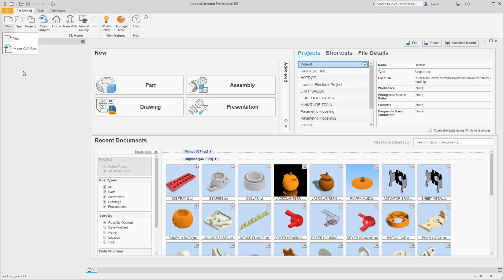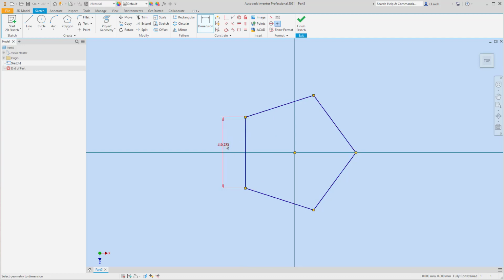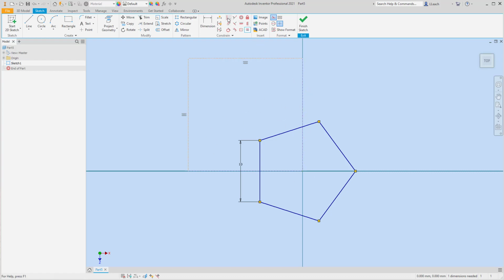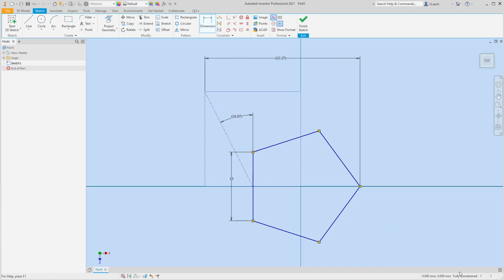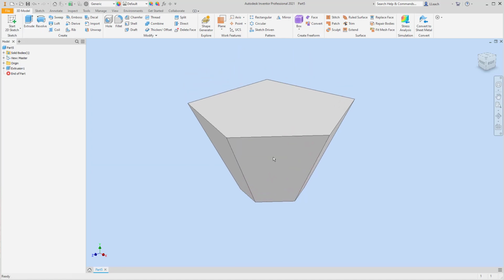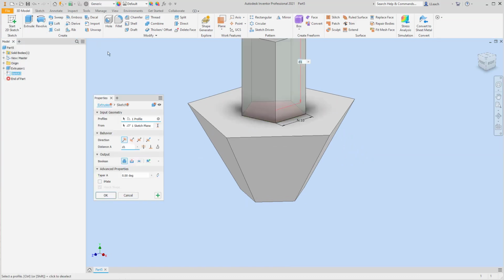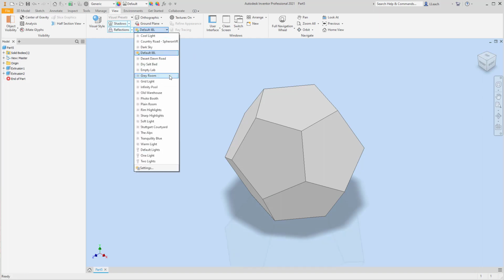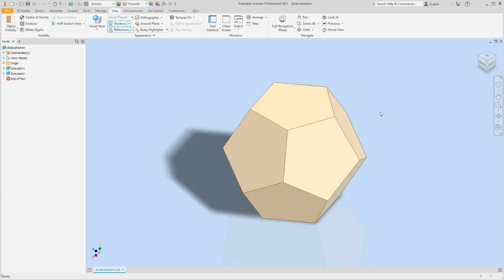INVENTOR DODECAHEDRON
Creating a Dodecahedron using Autodesk Inventor with just two extrudes.